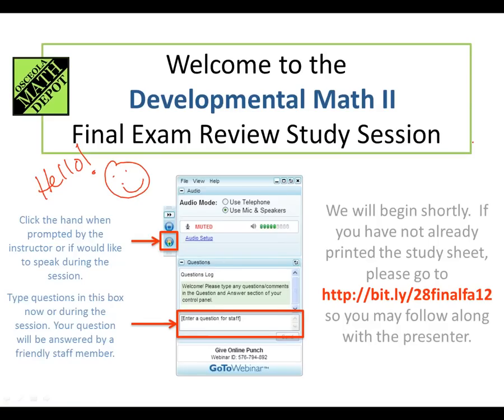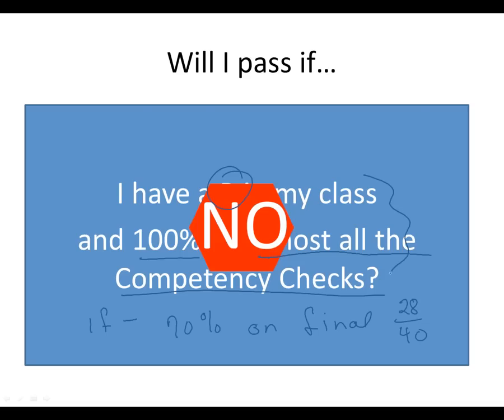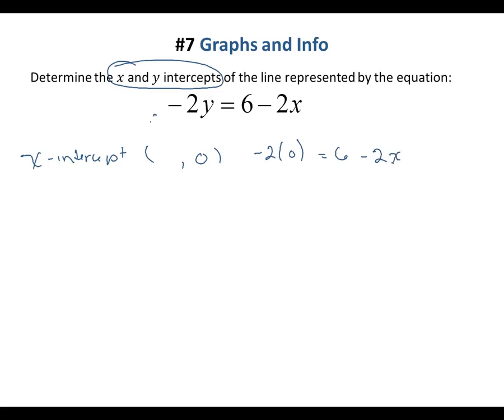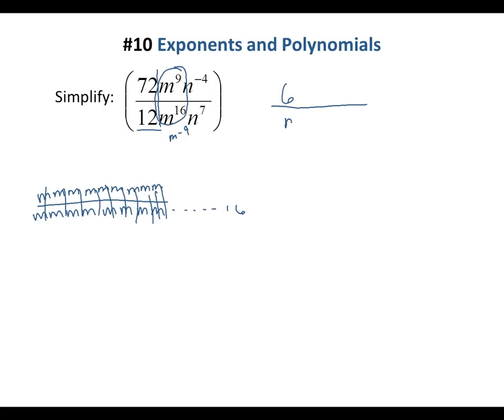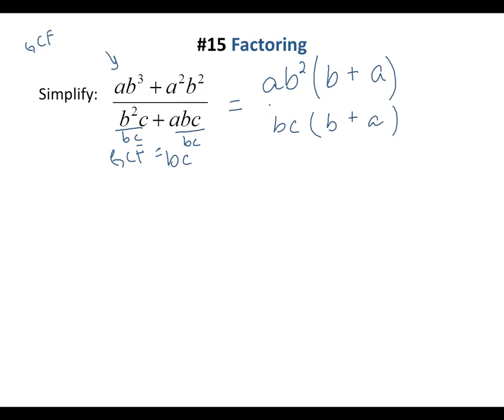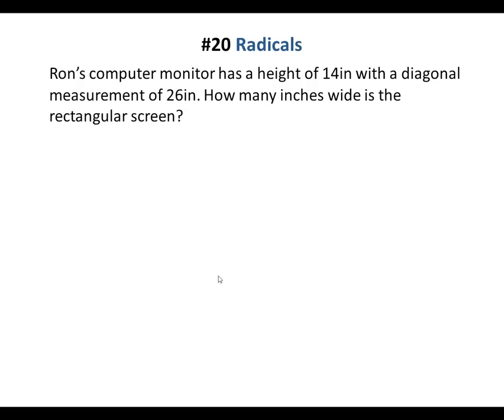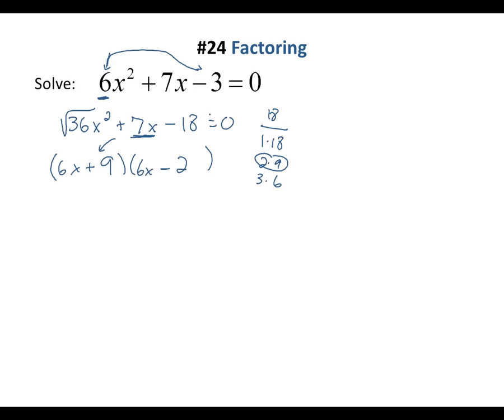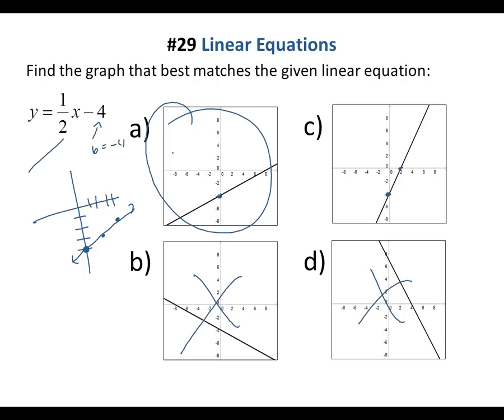Final Exam Review for Dev Math II 12 5 12 2 01 PM